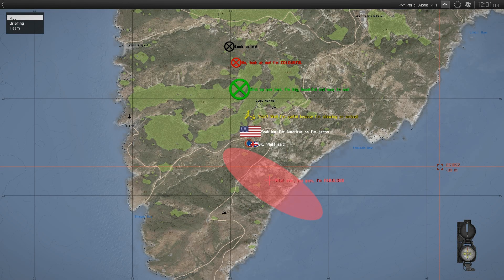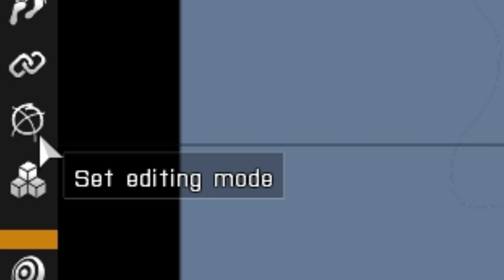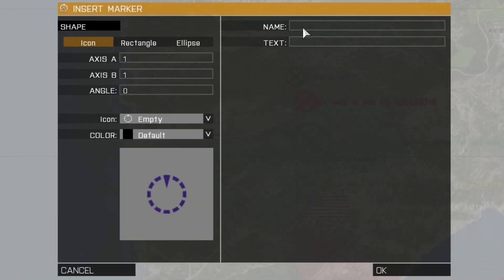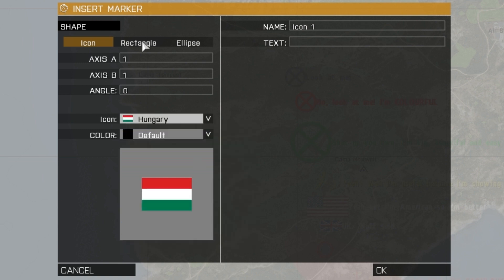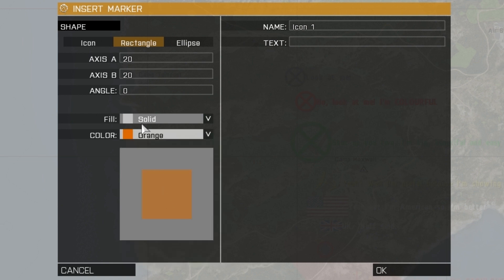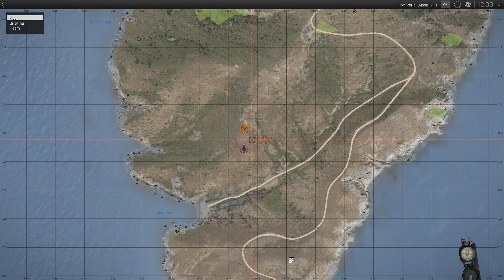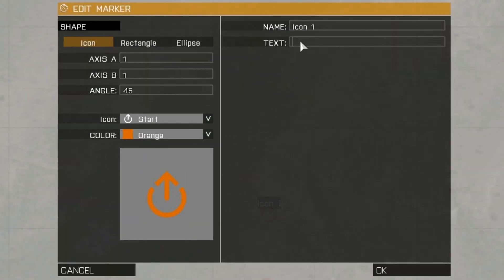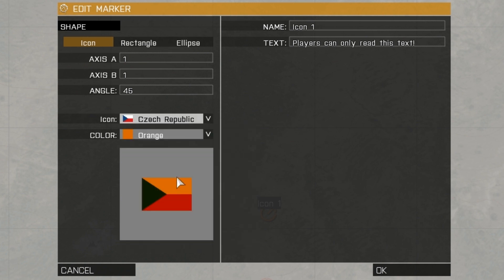Arma 3 Editor Tutorial - Markers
What are markers? Why are markers? How are they? Very flexible, it seems. If you've ever wondered why the map on Arma 3 is covered in obscure, cryptic clues or coloured squares, I'm afraid I can't help you. But what I can do is to show you how to do it to your own missions!